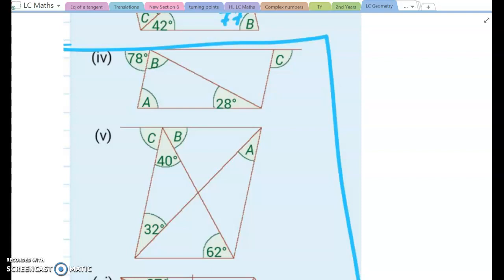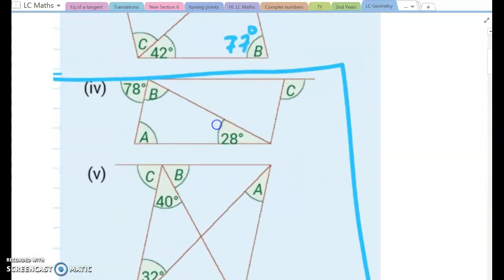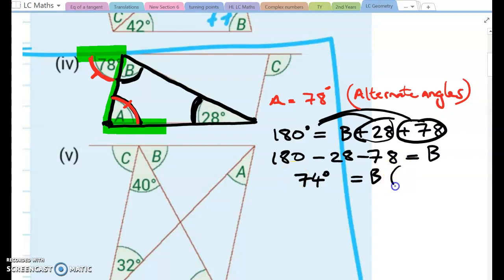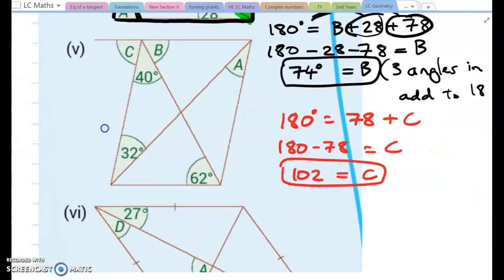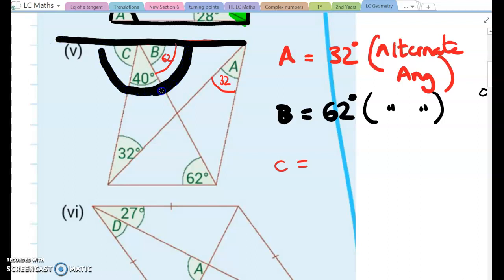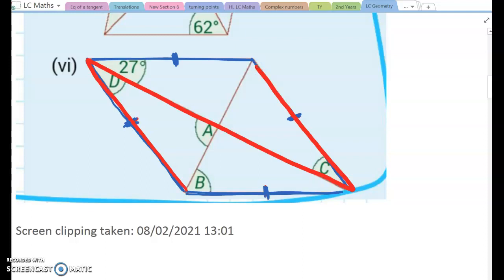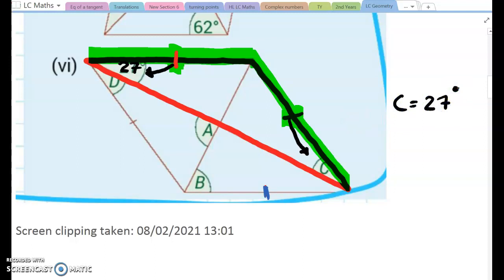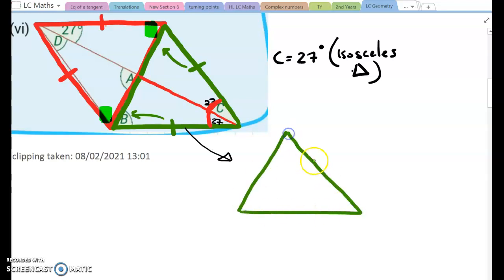6th yr geometry angles